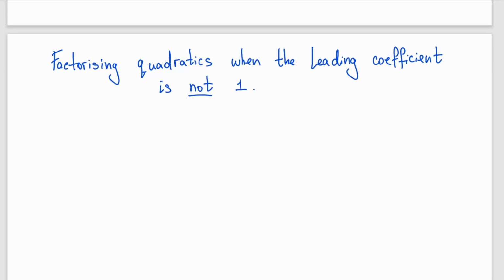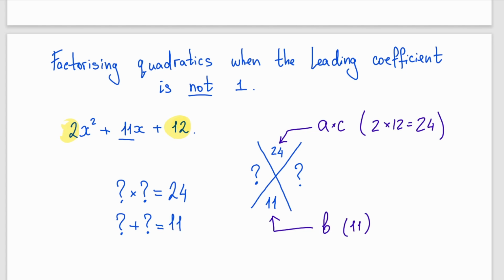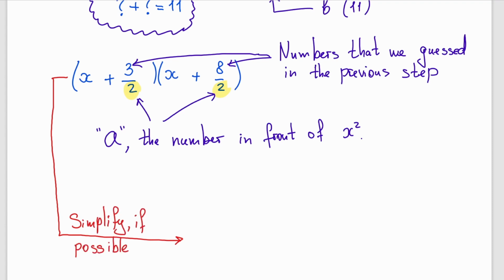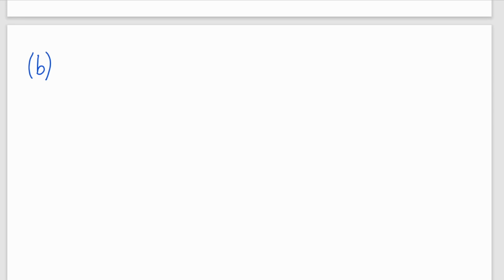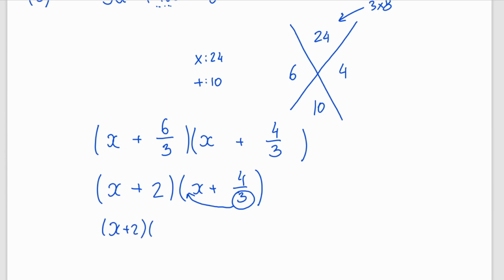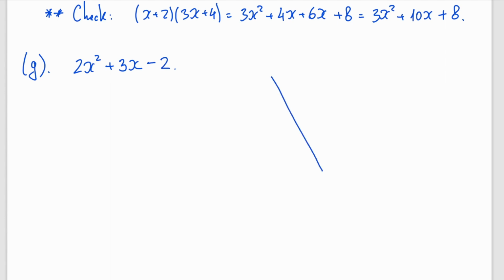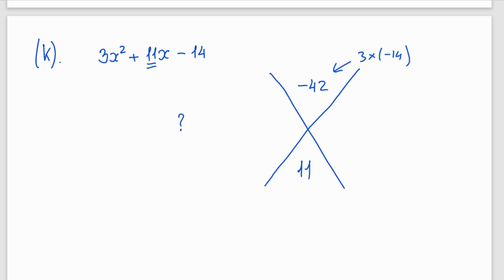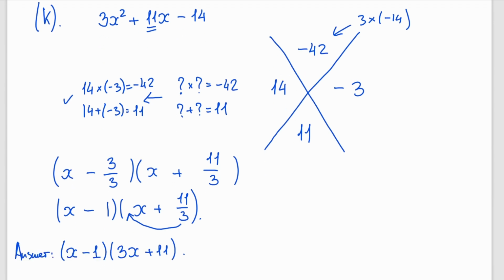Factorising quadratic expressions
In this video I show a shortcut method to factor quadratic expressions.
This shortcut method (The X or a cross method) helps you factorise any quadratic expression that doesn't begin with x^2 (or where the leading coefficient "a" is greater than 1), but instead begins with 2x^2 or 3x^2, or 4x^2, etc.
This video can be helpful for students taking their IGCSE Mathematics course (0580) or A-level mathematics course (9709).

Timestamps:
00:00 The shortcut method (X) to factorise quadratics
03:48 Example 2
05:42 Example 3
07:08 Example 4